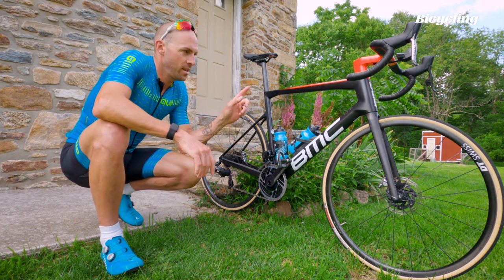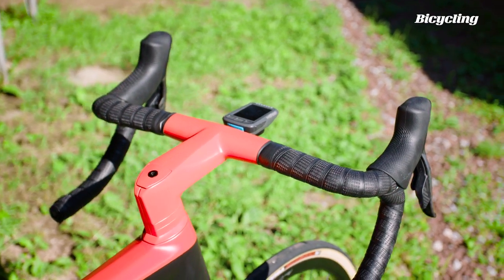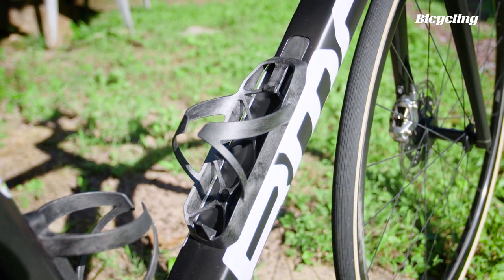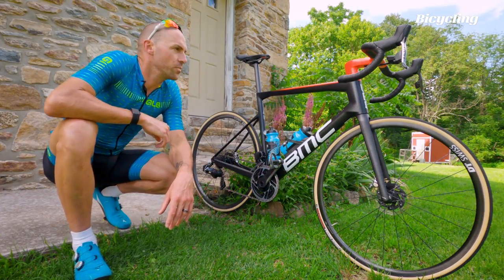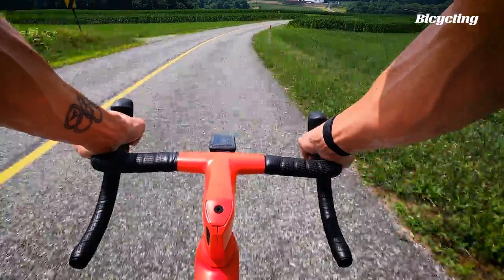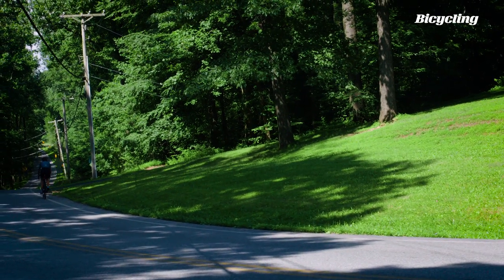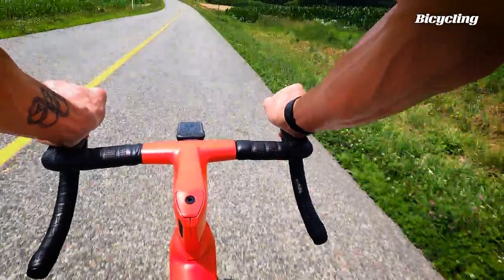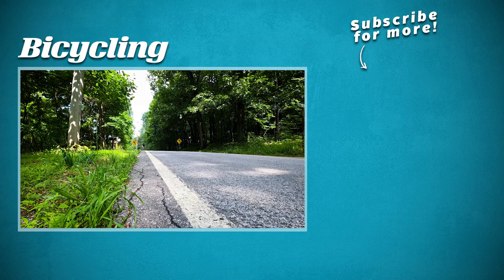NEW 2021 BMC Teammachine SLR01 One | TESTED | Bicycling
The newest iteration of @BMC Switzerland’s Teammachine SLR01 isn’t a major overhaul, it’s more of a refinement on the versatile bike that won an Editor’s Choice award two years ago. It also continues in the trend of blurring the lines between traditional aero and climbing bikes. Bobby Lea hits the road on the new Teammachine SLR01 to see what's new for 2021.

Intro - 0:00
Geometry & Specs - 0:25
Ride Impressions - 1:56
Recap - 3:01